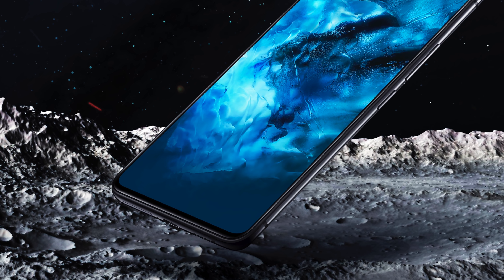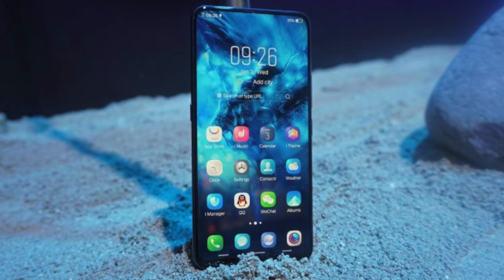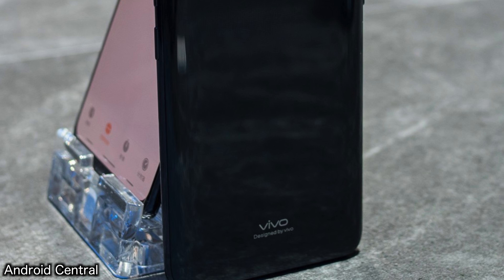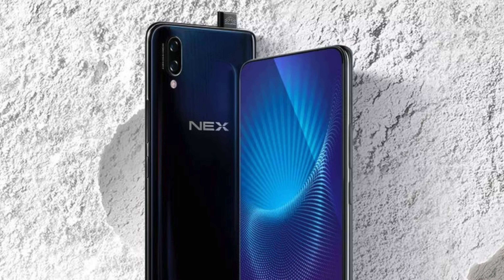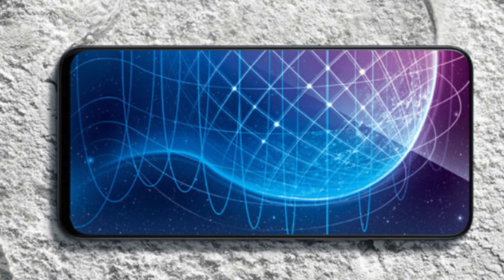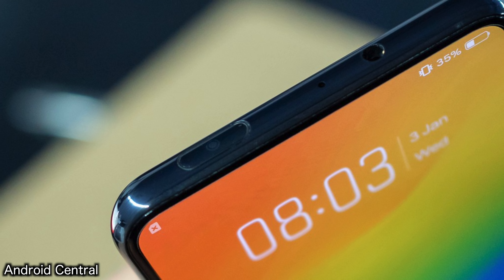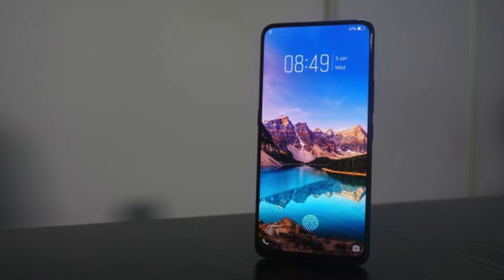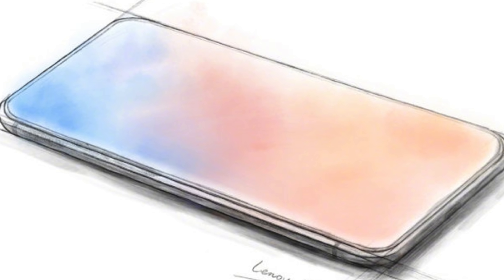THE INCREDIBLE VIVO NEX IS HERE!!!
The Notch free incredible Vivo NEX is Here officially. Whats New? Specs & Feature Look! Is this the ultimate 2018 Bezel-less Smartphone?

Thoughts?